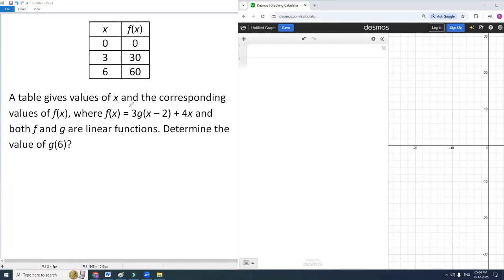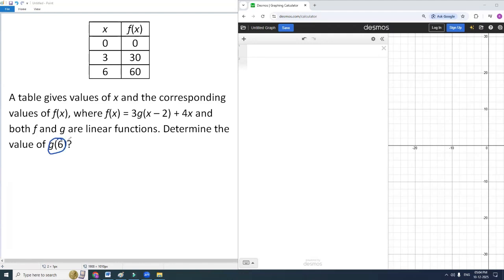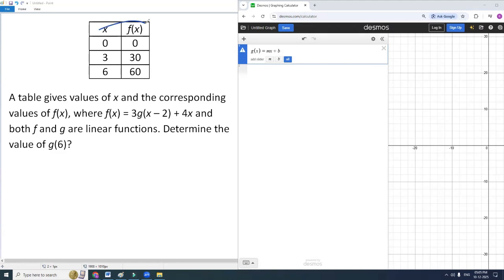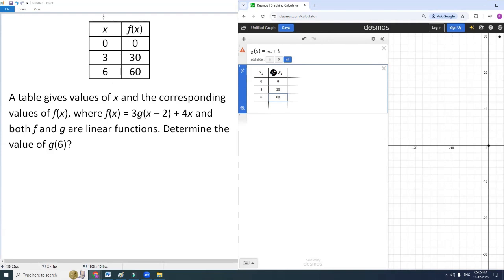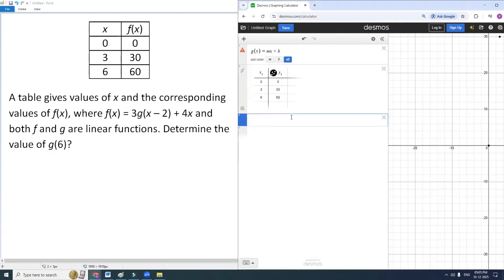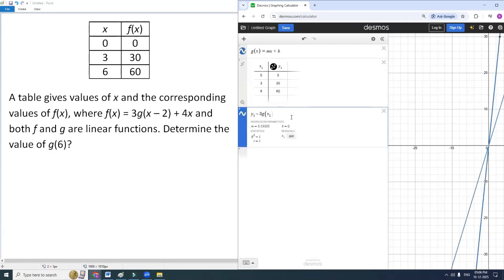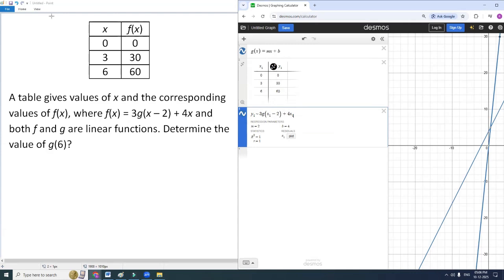The SAT Math - Solving Problem on Linear Functions Using Desmos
x f(x)
0 0
3 30
6 60

A table gives values of x and the corresponding values of f(x), where f(x) = 3g(x – 2) + 4x and both f and g are linear functions. Determine the value of g(6)?